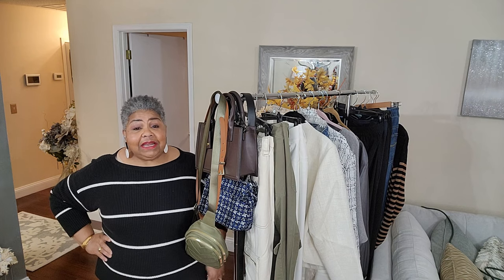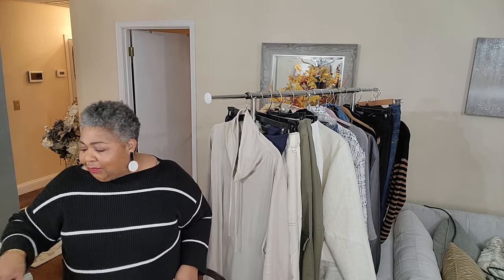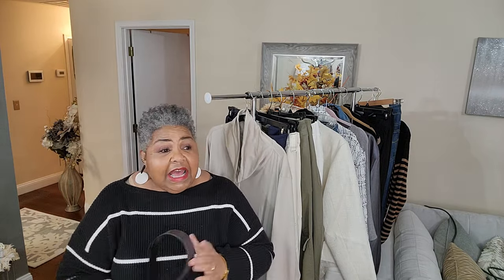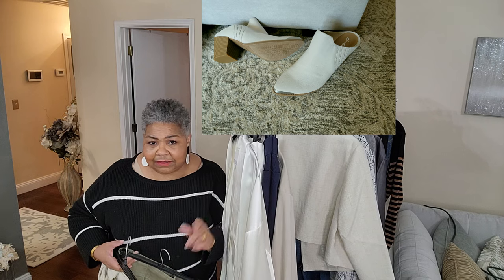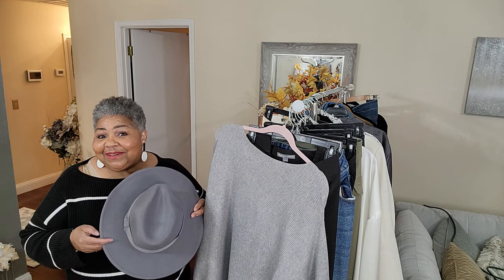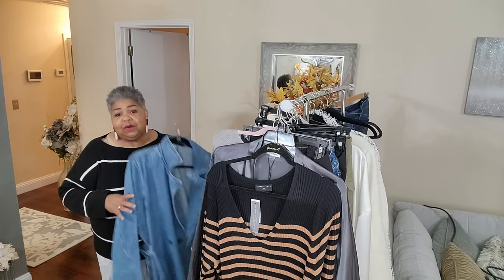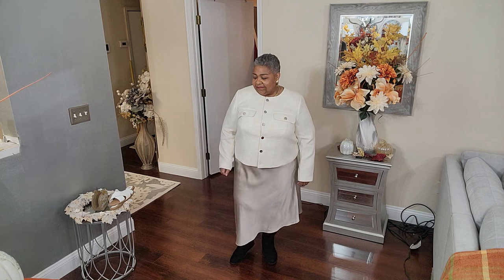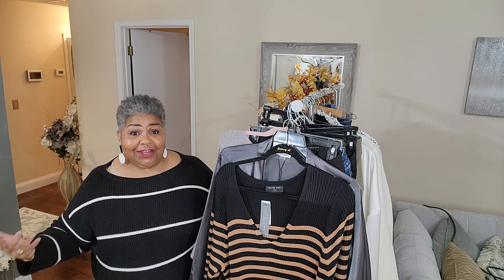*** HUGE FALL HAUL 2023 *** WHAT ELSE DID I BUY? ***PLUS SIZE HAUL*** FASHION OVER 60 ***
Hey Sassy People,
I know it's been a minute but I've finally gotten around to sharing all of the great pieces I snagged for this fall/winter season. After watching you'll see why it has taken SO long for me to film it. LOL
Everything I could still find I've put below for you. Enjoy! :-)

MATURE SASS
Please consider using my links below if you plan to place an order. Thanks for your support of my channel. KEEP IT SASSY!!! XO XO Linda
You’ll get $30 off of your first purchase and Rakuten will also give me a credit.
 *** FETCH REWARDS *** Use my code AK3V4U to scan your receipts and be able to earn enough for gift cards to your favorite stores.
*** HSN – Shop HSN.com for the first time and take $50 off a purchase using my friend link. This link is for a “ LIMITED TIME.” I will receive a credit also towards a future purchase. Thanks in advance.